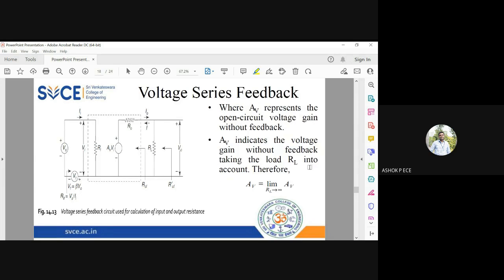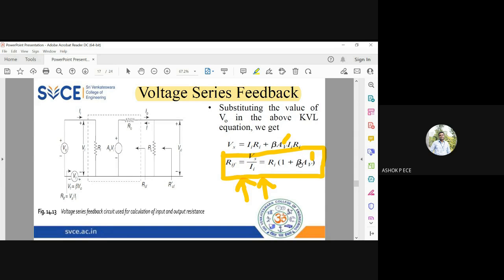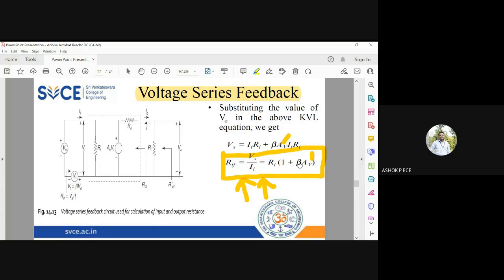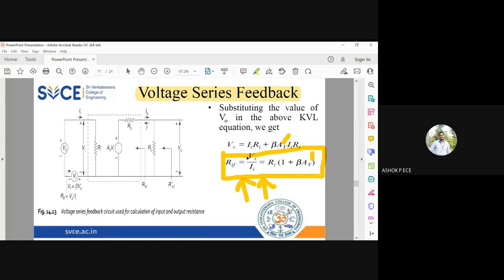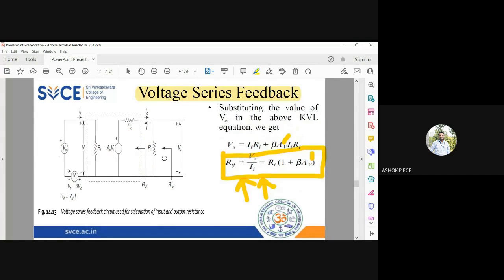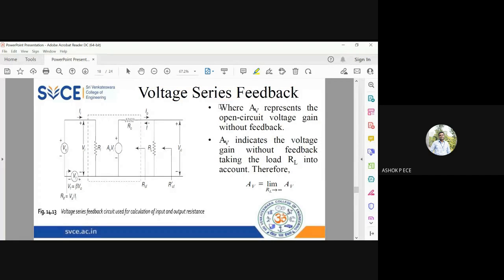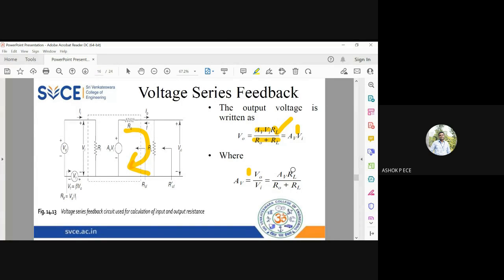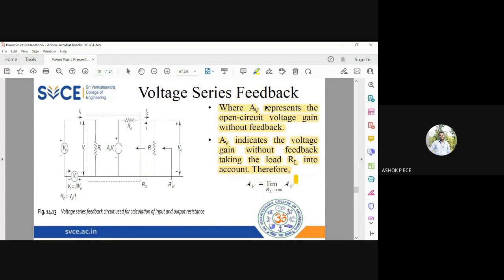ElexCkts | Lecture-231 | Voltage Series Feedback Amplifier Part-3